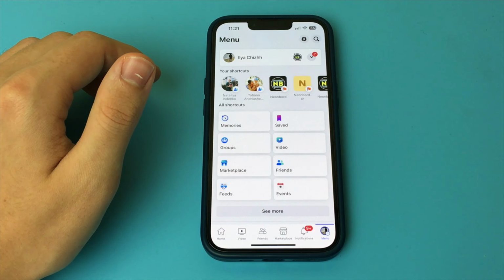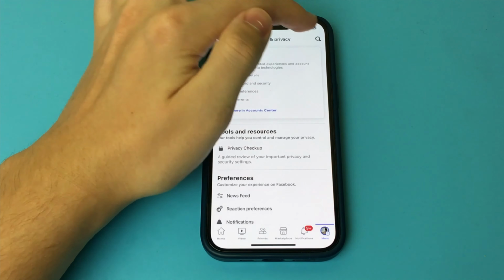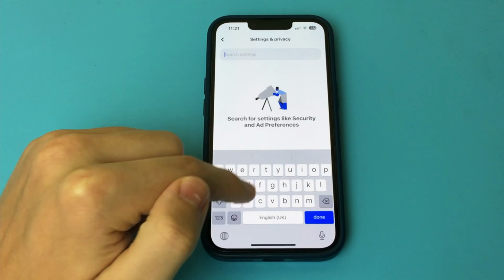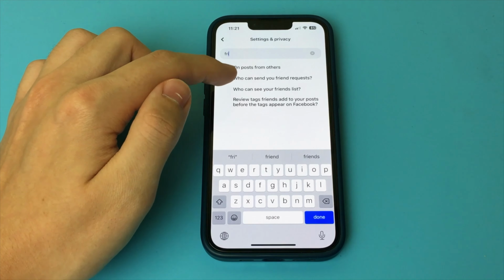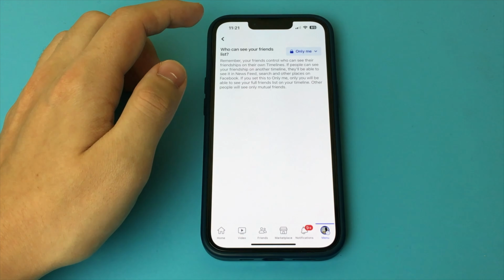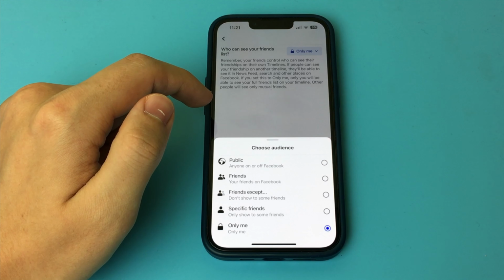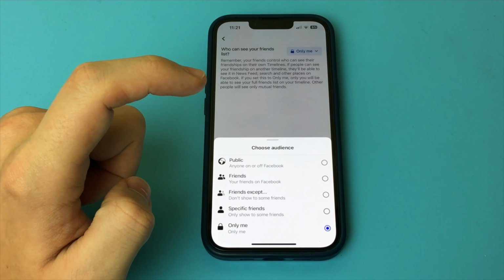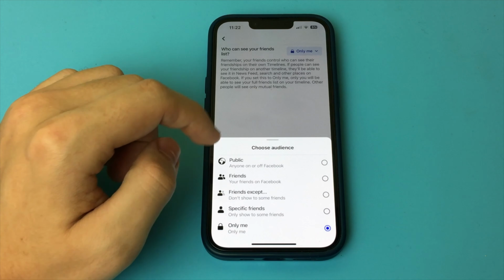How To Hide Friends on Facebook | Full Guide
In this video, I showed you how you can hide your entire friends list in Facebook